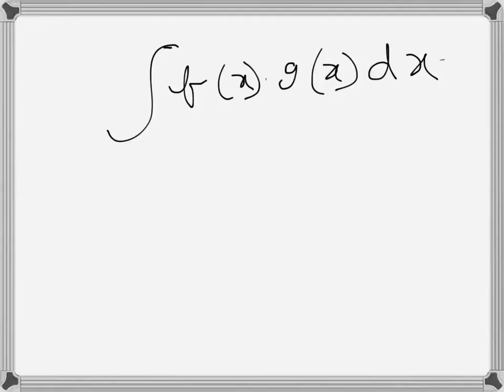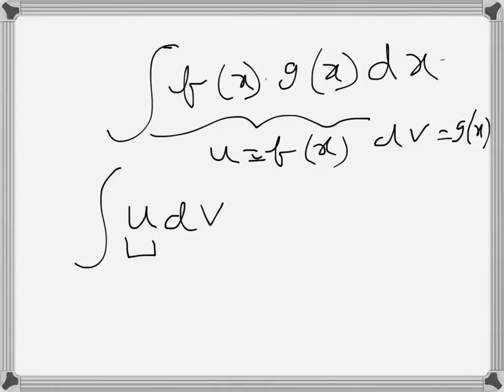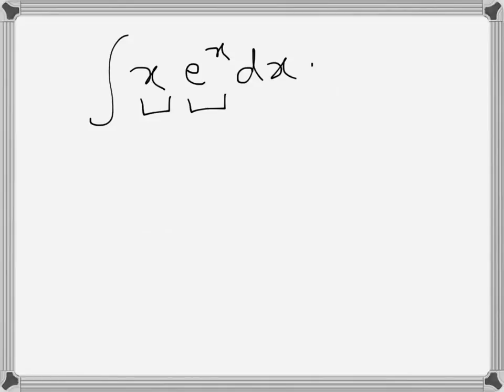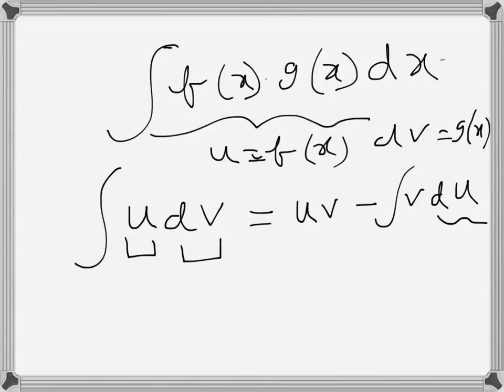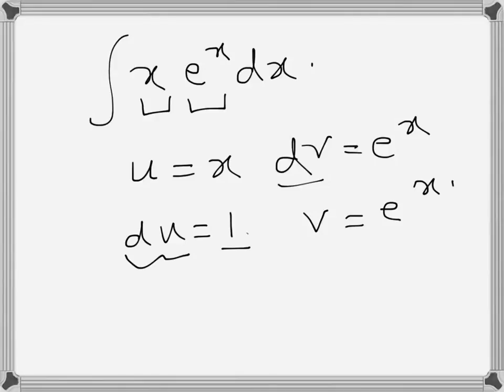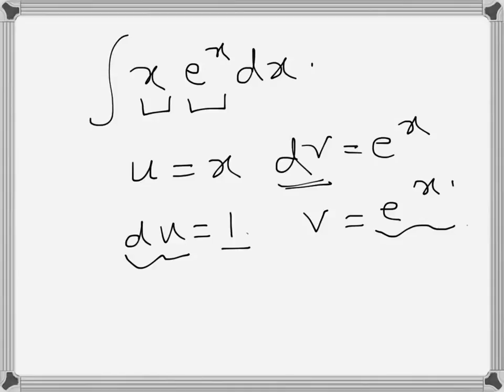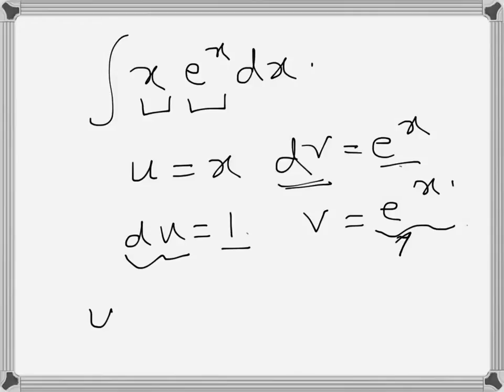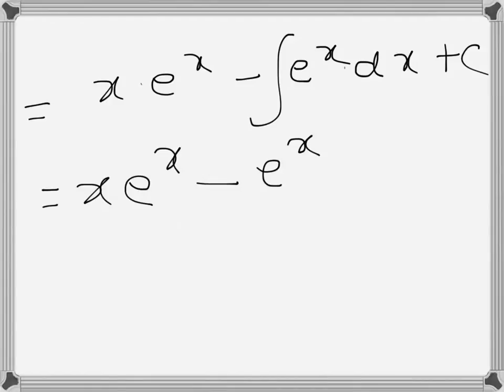Calculus: Integration by parts